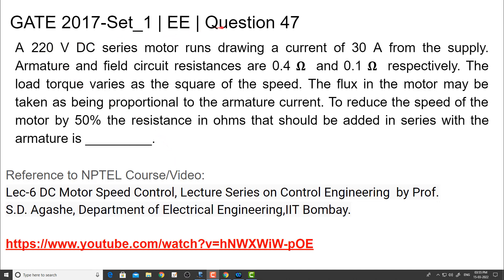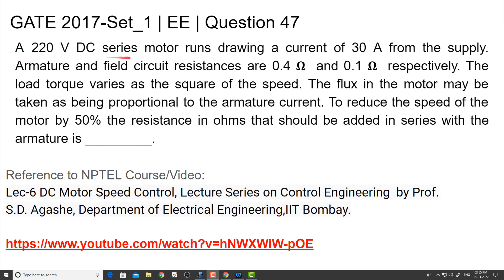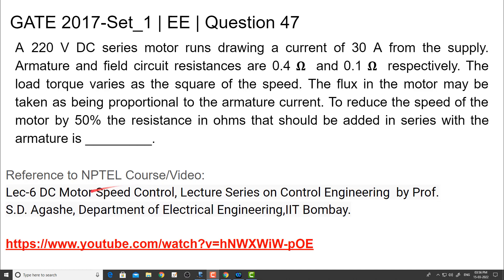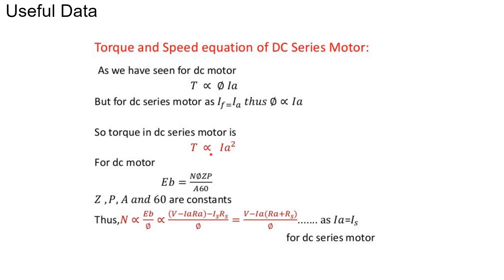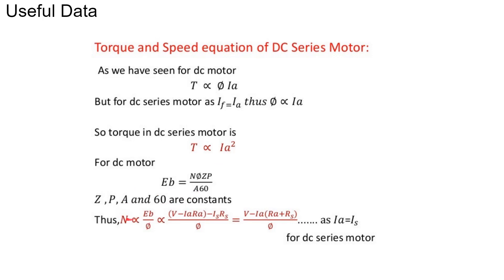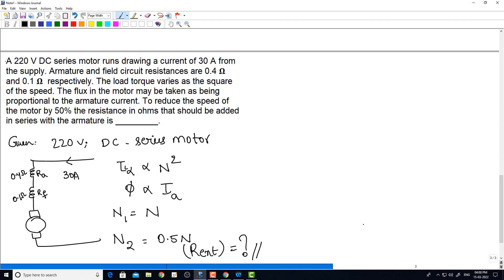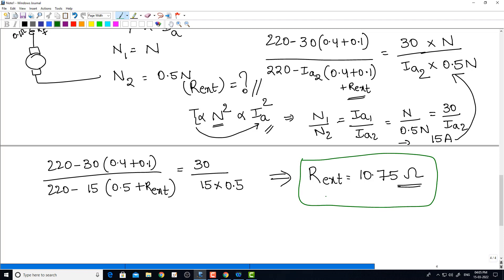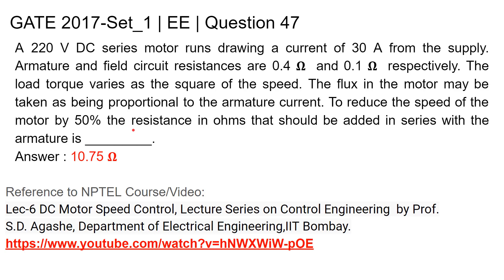Q47 EE 2017 S1